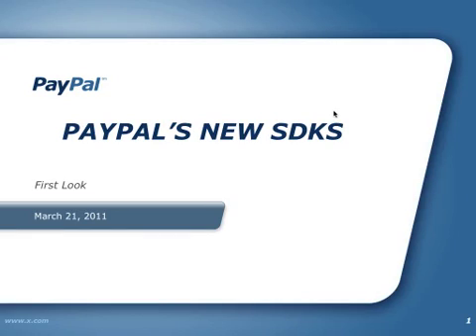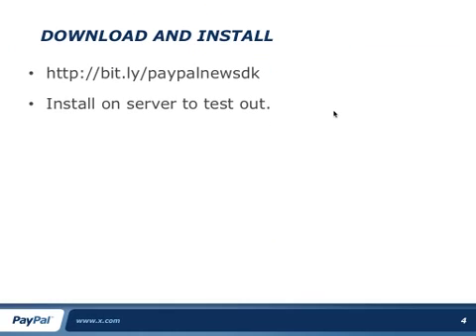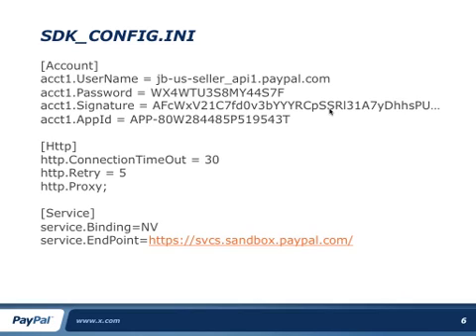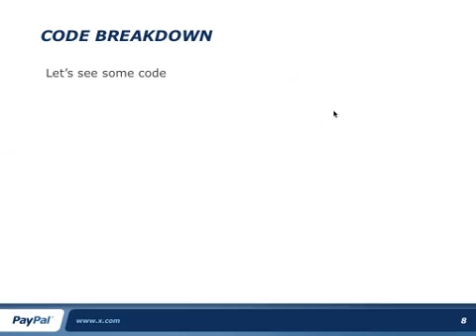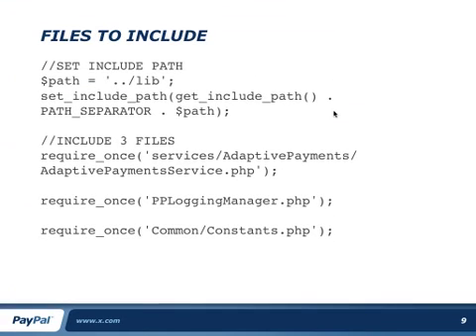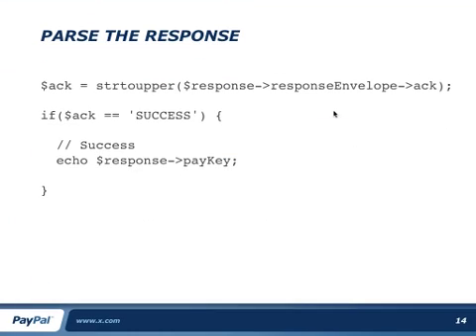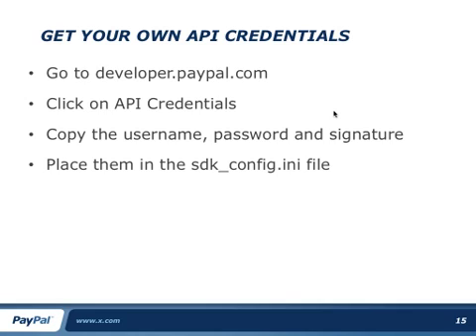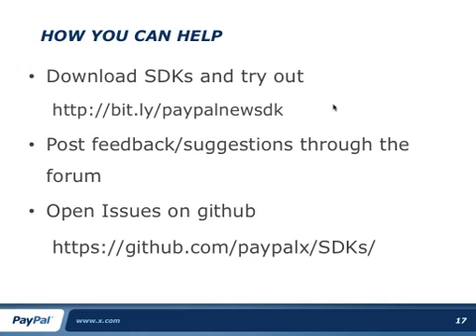PayPal New SDKs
This is an introduction to PayPal's new SDKs, that will show how to configure and build objects for making API requests.  We wrap up with a look at the roadmap for future SDKs.